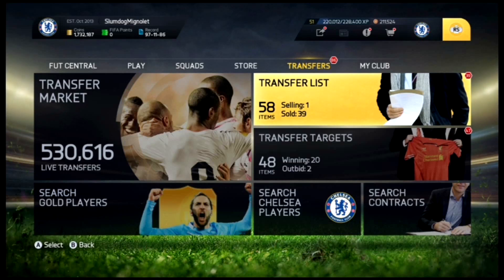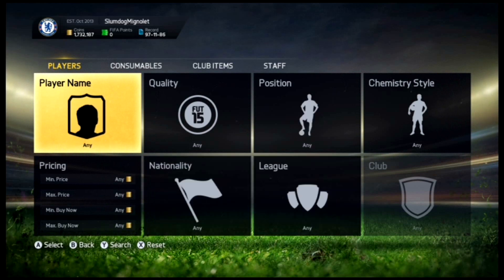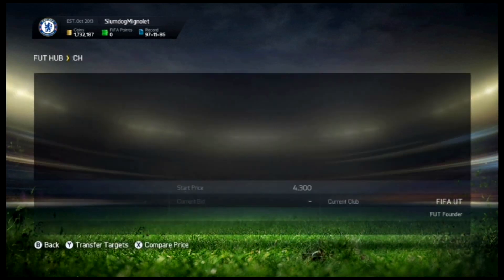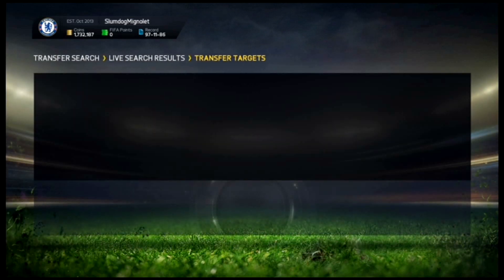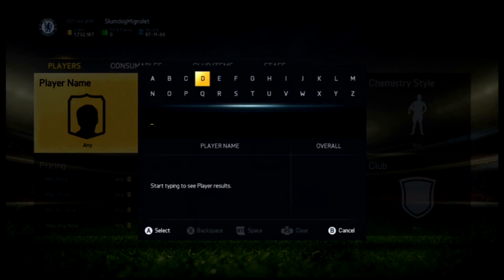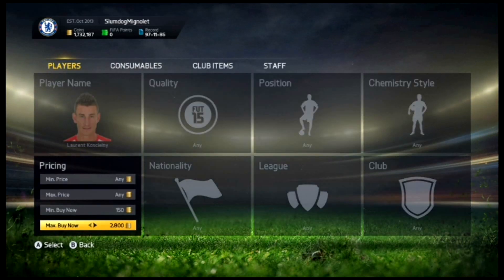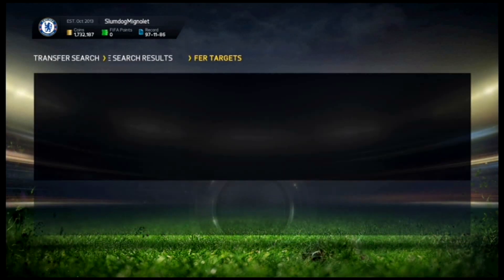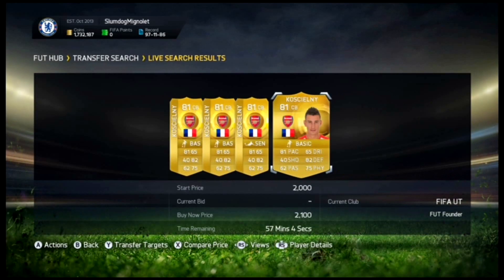FIFA 15 TRADING METHOD THE BEST METHOD EVER MAKE 50K+ AN HOUR!!!